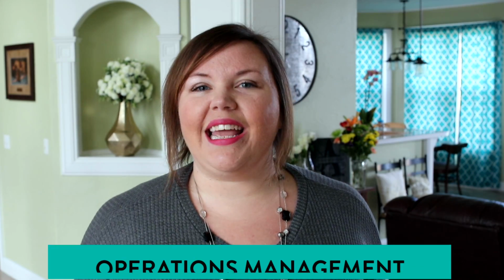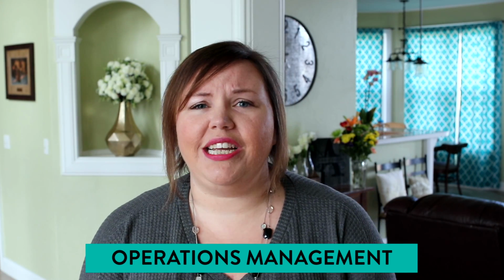Online Business Manager vs Virtual Assistant (WORK FROM HOME!)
Becoming an OBM would help to make your dreams of freedom, flexibility, and financial stability come true. So if you want to use your strategy, organizational skills, and online expertise to feel valued and make an impact, then consider becoming an Online Business Manager.

RESOURCES MENTIONED:
7:50 Become a Certified Online Business Manager

8:30 Join the Virtual Assistant Savvies Facebook group